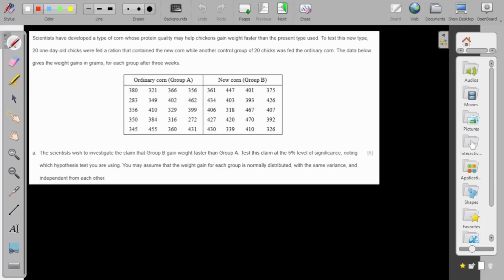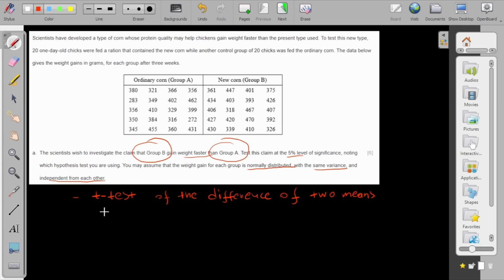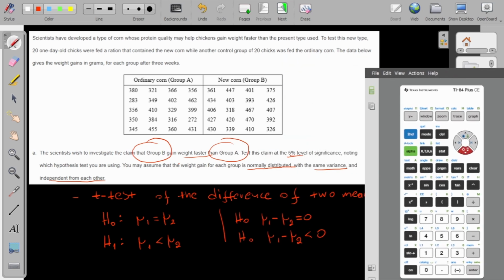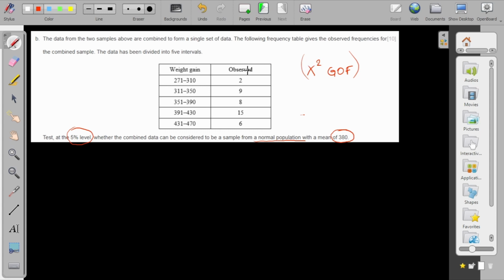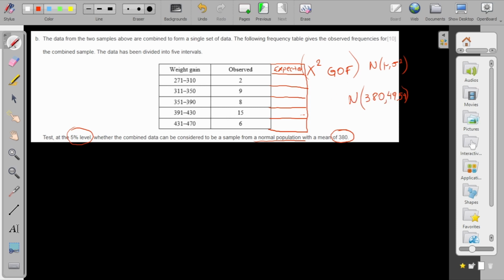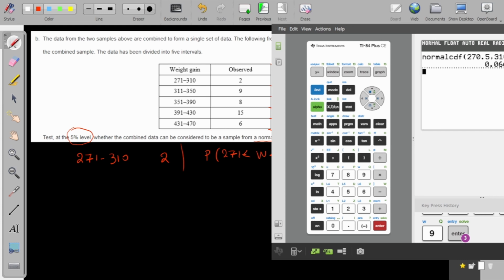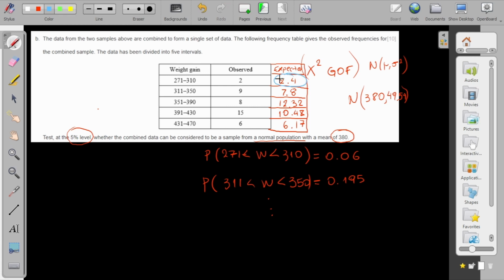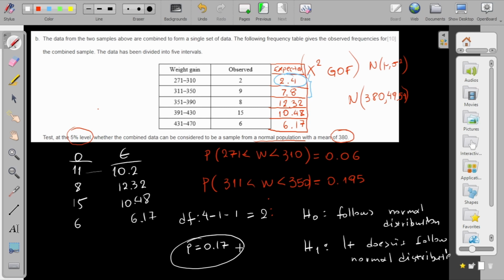IB exam question T-test and Chi square GOF Maths AI HL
Statistics/Probabilities :Topic: T- test and Chi square GOF test. IB Mathematics, Analysis and approaches, Applications and interpretations